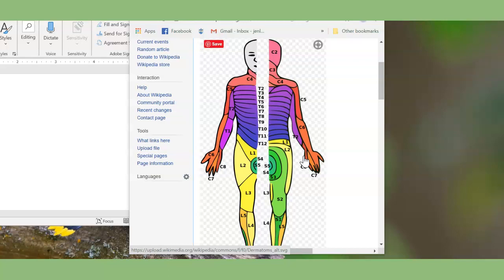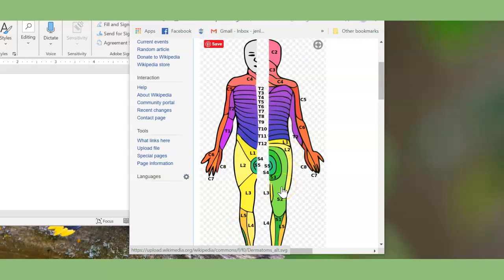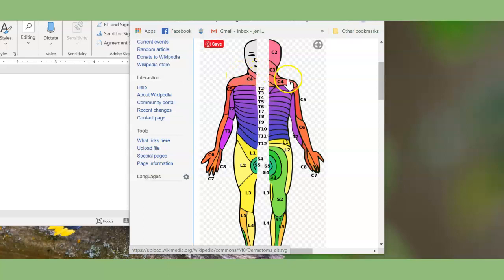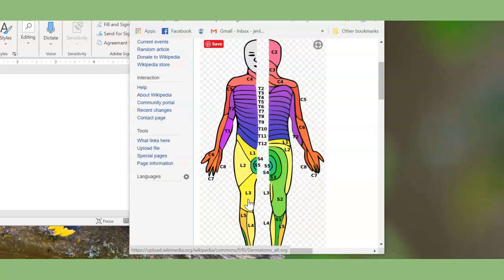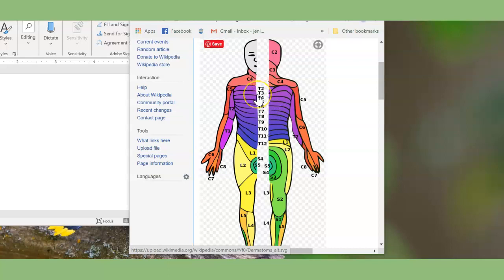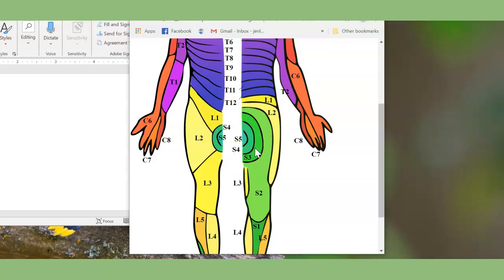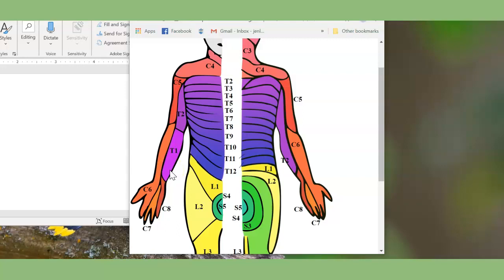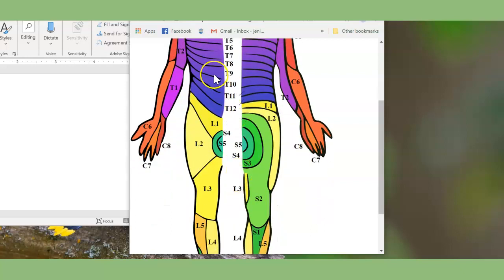Spinal Cord Injury and Guillain-Barre